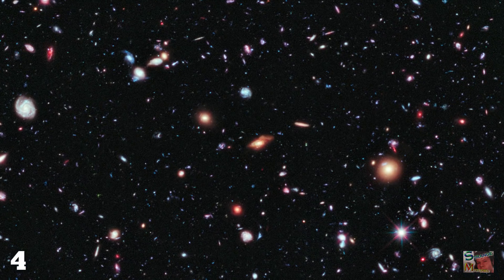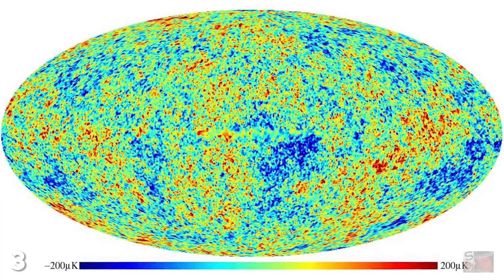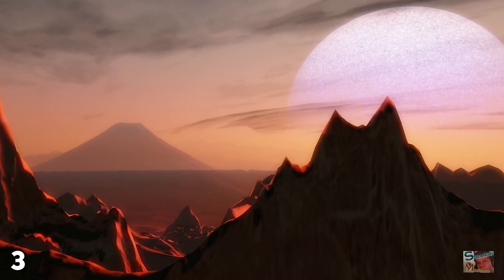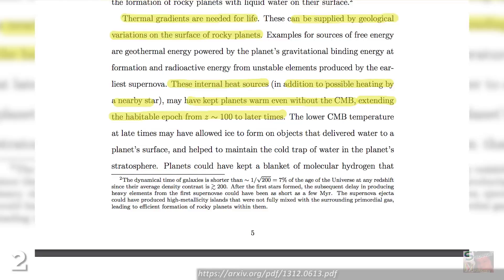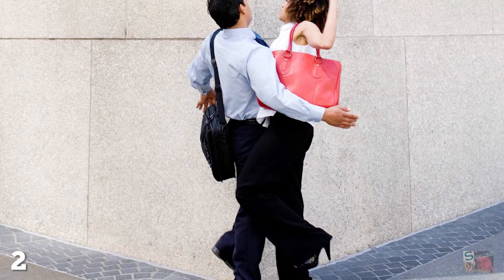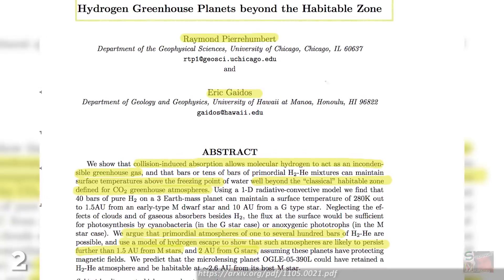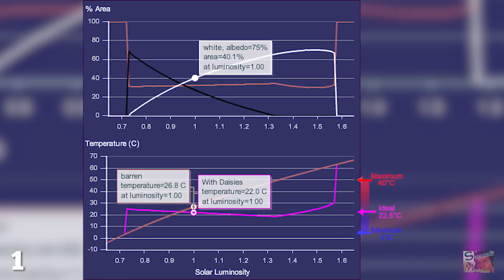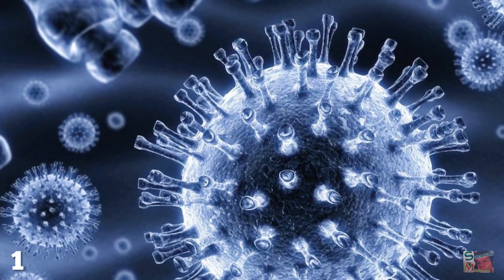Dark Life: First Life in the Universe?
Ending trailer by Ben Patrick Johnson

Stars are the lifeblood of the universe.Their energy provides. which drives the processes necessary for life to exist. They create planets, they create elements; we humans are literally made from molecules fused in the very core of a star. But are stars the only way of creating life?According to our current understanding of how life emerges on barren worlds, living things can be rather fussy about the conditions they're prepared to accept. Abraham Loeb is an American theoretical theorist who believes life may have existed fifteen million years after the Big Bang. Scientists have responded to Abraham Loeb's idea of a habitable early universe with mixed emotions.In one of our other recent videos, The Gaia Hypothesis, we explored the theory that life works as part of a feedback loop with any environment in which it develops.